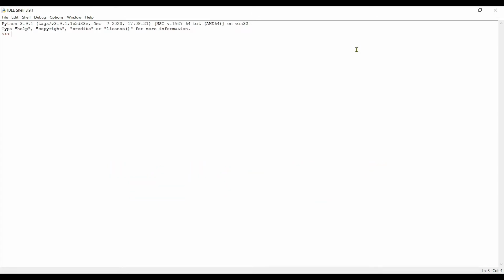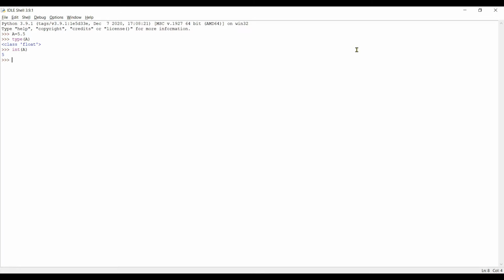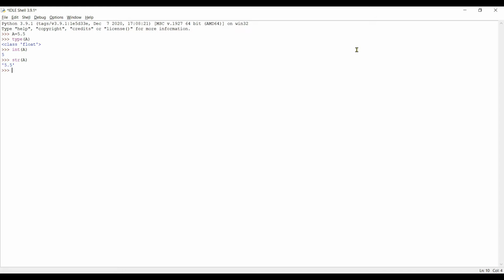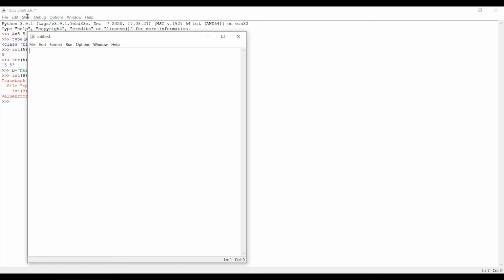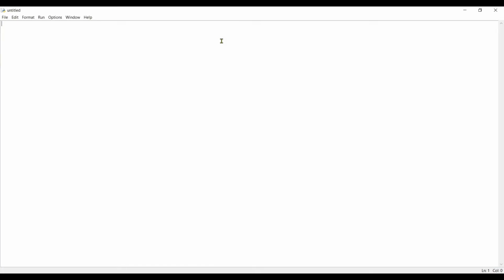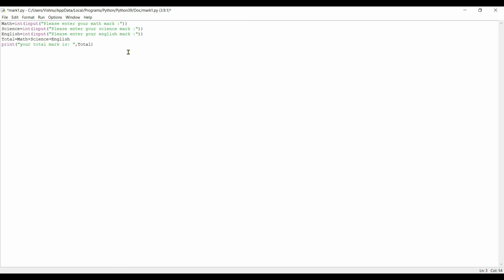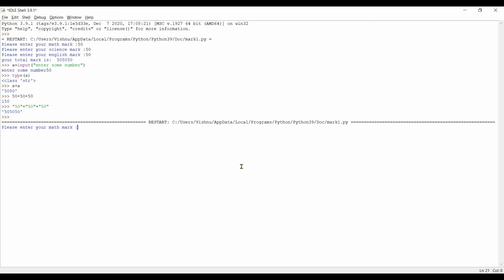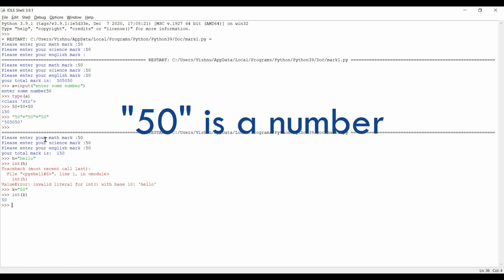Data conversion in python. #6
In this video we are going to learn data conversion. how to convert one data into another data type.